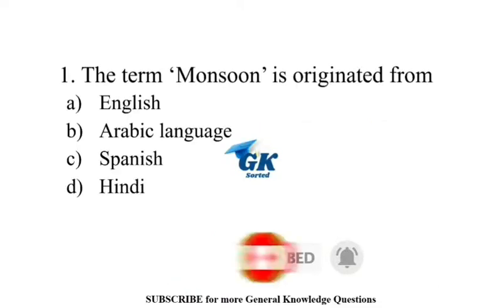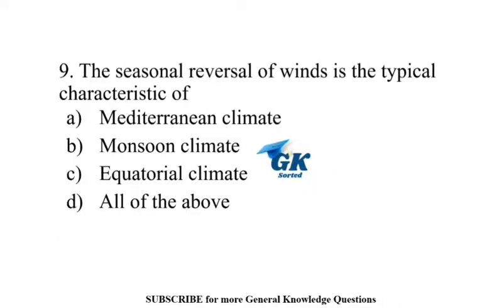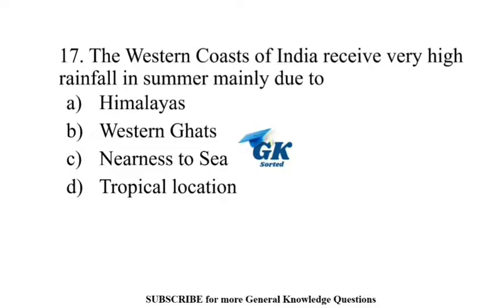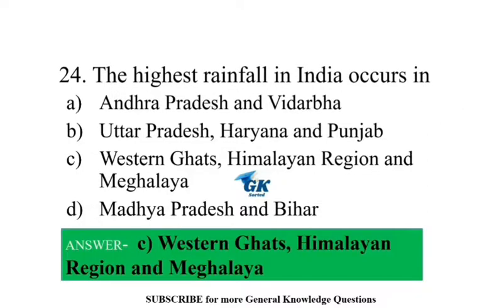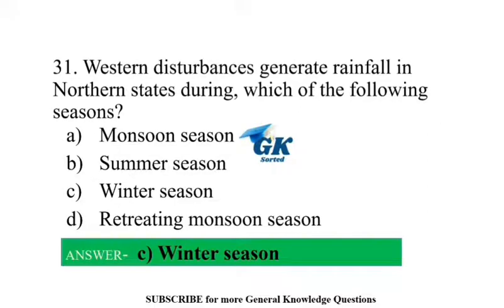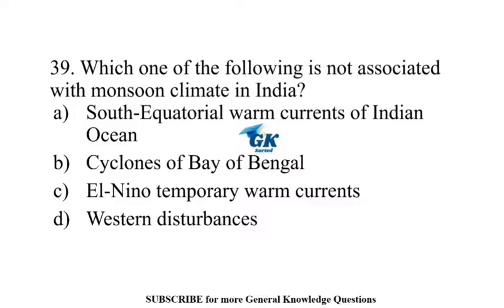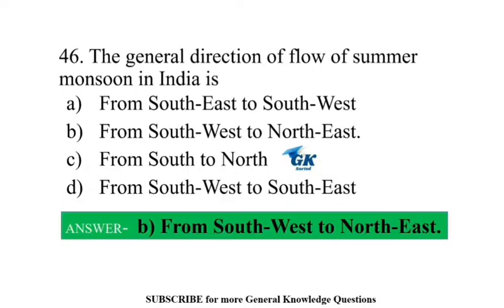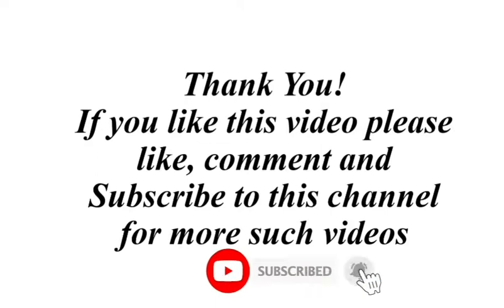Climate of India || Indian Geography || MCQs || 50+ Important Questions for all Competitive Exams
50+ Important Questions on Climate of India and Indian Geography.
50+ MCQs on Climate of India.
50+ MCQs on Indian Geography.
Previous Year Questions related to Climate of India.
Previous Year Questions and Answers on Indian Geography.
Important and Repeated questions on Climate of India.
Important for all Competitive Examinations.
Important for SSC CGL Exam
Important for SSC MTS Exam
Important for RRB NTPC Exam.
Important for RRB Group D Exam.
Important for UPSC Exam.
Important for KPSC, UPPSC, JPSC, KPSI, PDO, FDA, SDA.